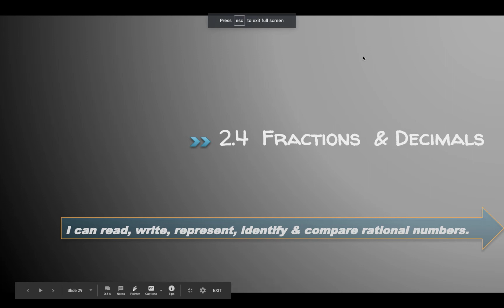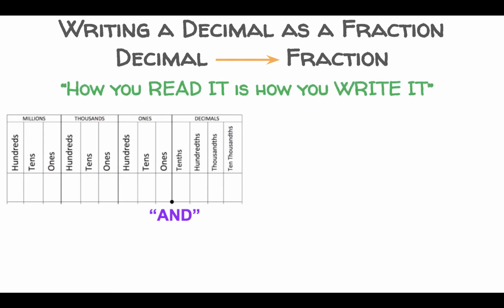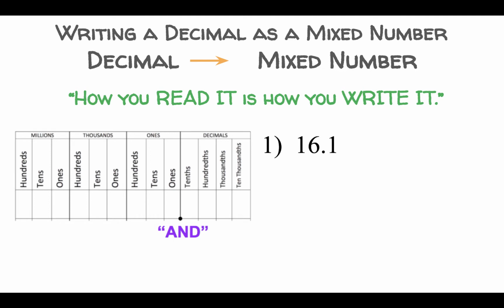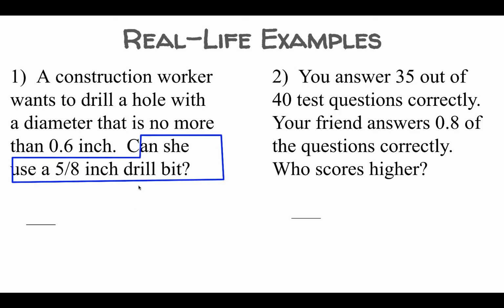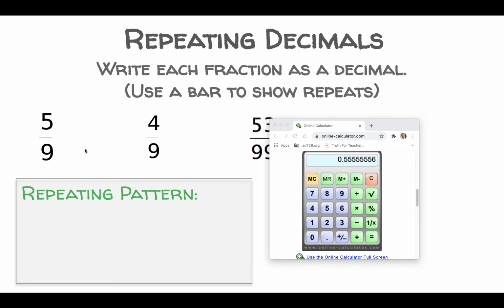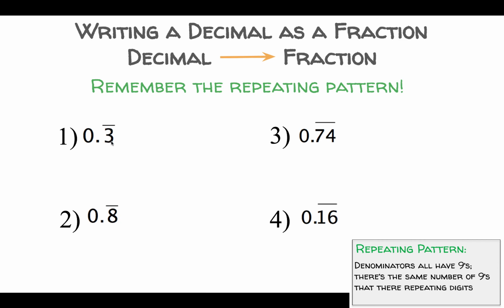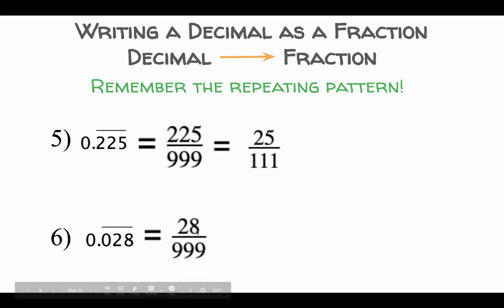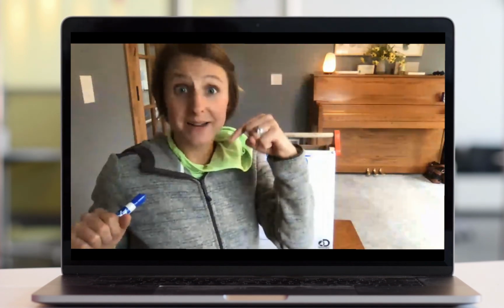2.4- Decimals and Fractions